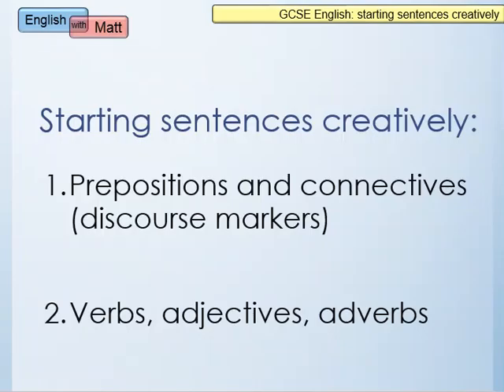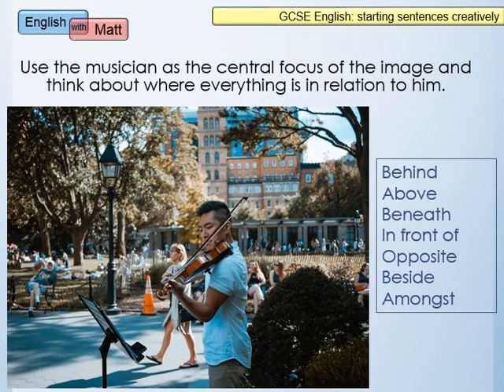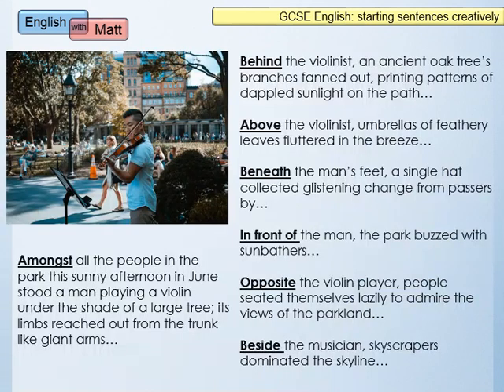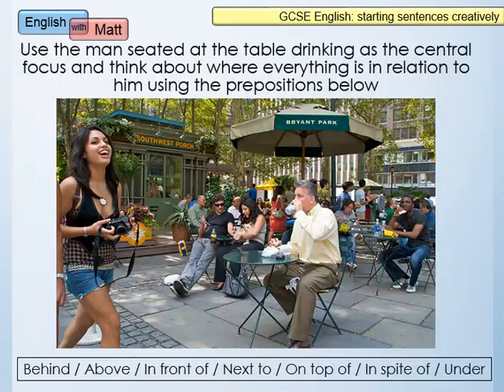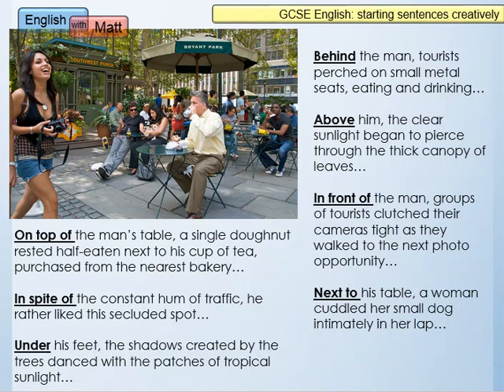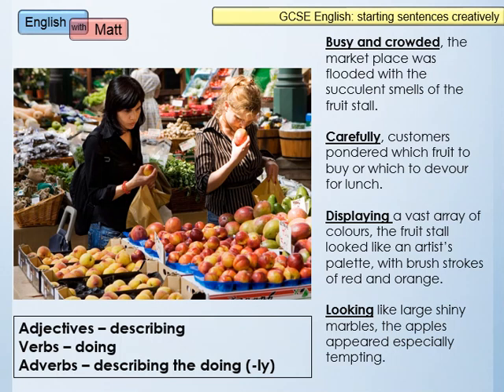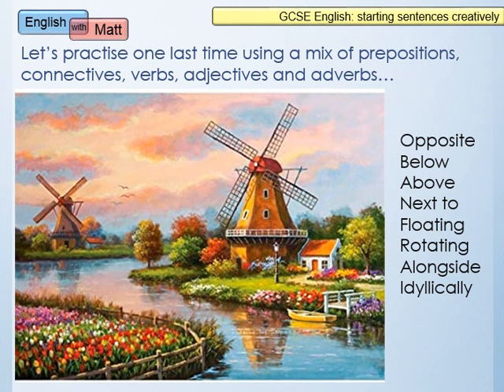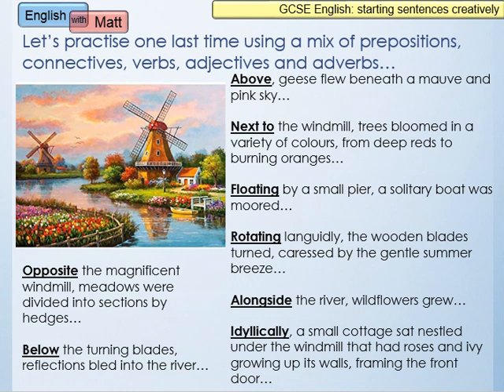55. Achieve your grade 4! Varying your sentence starts for added confidence (GCSE)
A video looking at how the first word in the sentences you write can create a compelling and interesting story, conveying your confidence as a writer that will get you marks. Think about using prepositions, connectives, verbs, adverbs and adjectives to begin your sentences.